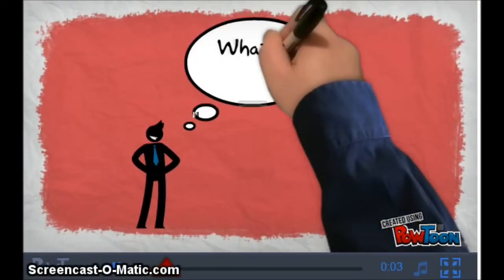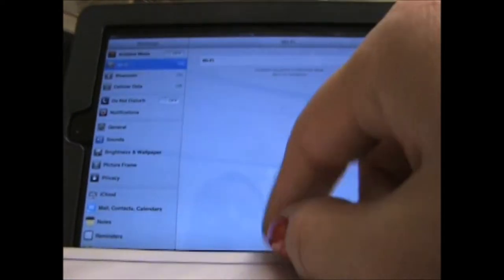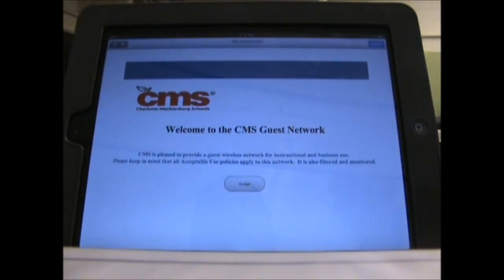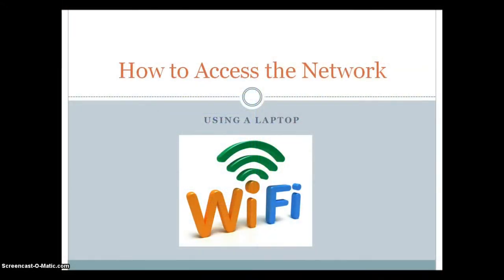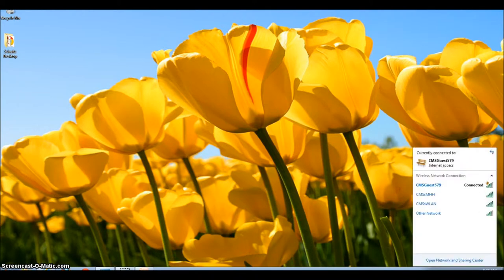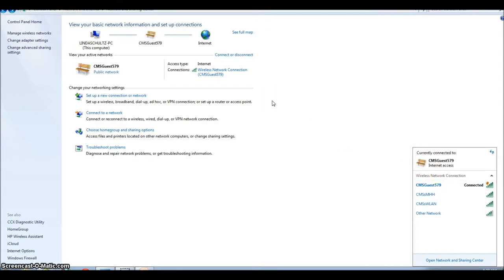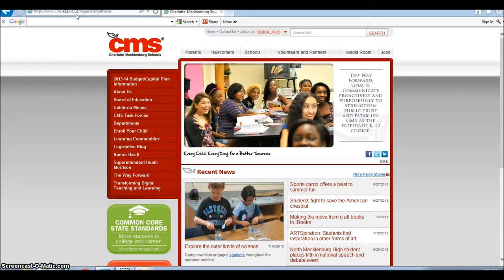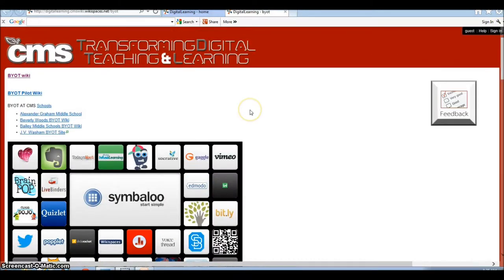BYOT at West Mecklenburg High School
What is BYOT?  What are the rules associated with BYOT?  How can I gain access to the Guest network?  What do students think about BYOT at West Meck?